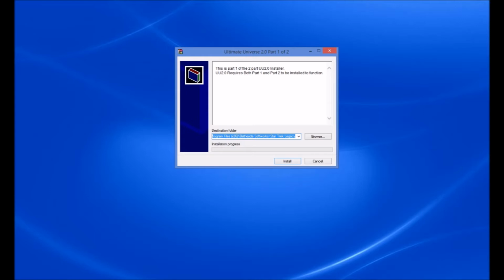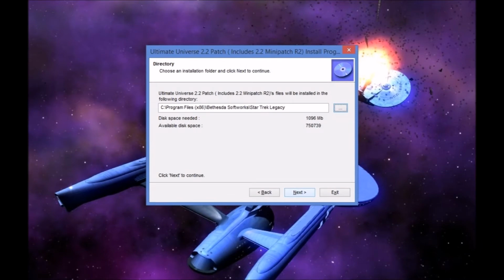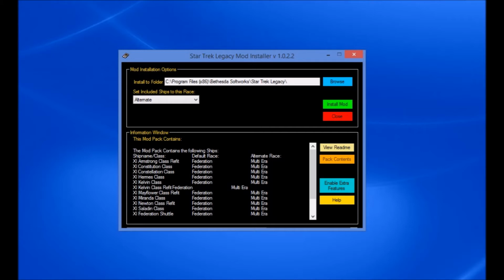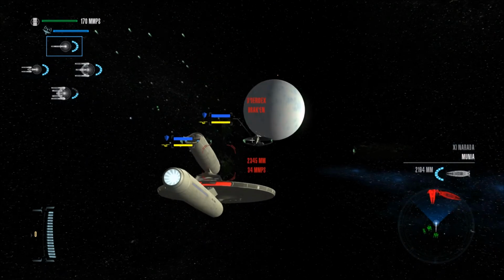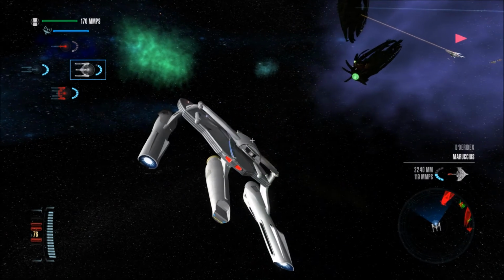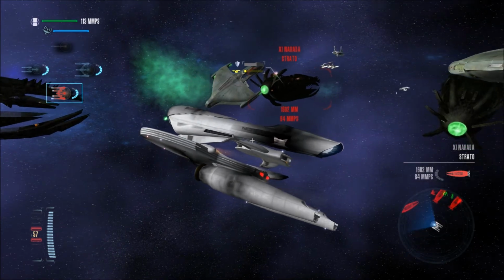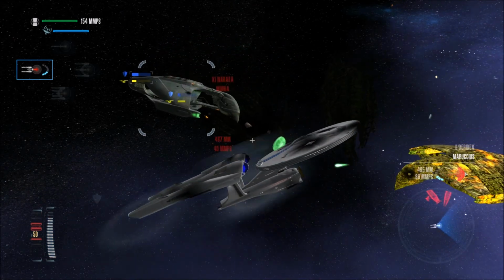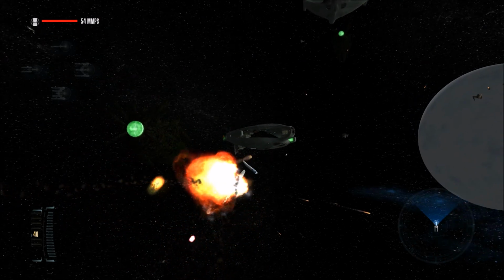UU MOD INSTALLATION + TEST BATTLE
ATTENTION!! STAR TREK: LEGACY HAS ISSUES INSTALLING ON WINDOWS 10, IT IS POSSIBLE, BUT I DO NOT KNOW HOW TO HELP YOU IF YOU ENCOUNTER DIFFICULTIES.  HOWEVER, IT DOES RUN FLAWLESSLY ON WINDOWS XP, 7, AND 8.1 (these are the only OS's that I have tested it on).

    THIS REQUIRES A CLEAN VERSION OF LEGACY WITH NO MODS INSTALLED!  In this video I will be describing how to download and install correctly the Star Trek Legacy Ultimate Universe 2.0 mod, the 2.2 patch, and the XI Mod which is compatible with UU 2.0/2.2.

Below, are the download links that I reference throughout the video.

Chris Jones Gaming did an absolutely FANTASTIC job with this mod, and I can't convey to you guys enough how much this changed Star Trek: Legacy gameplay.  It really is worth it!

The outro music of this video is MY OWN, MADE BY ME using Music Maker Jam, and is not available anywhere.